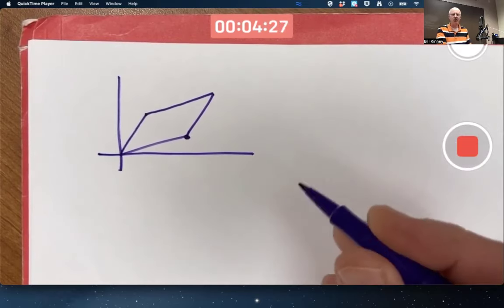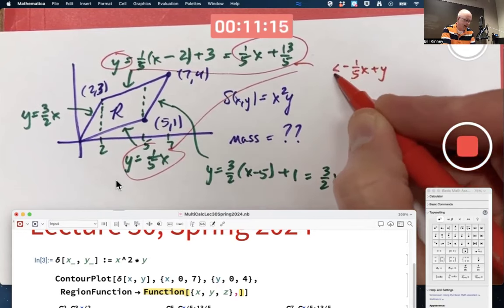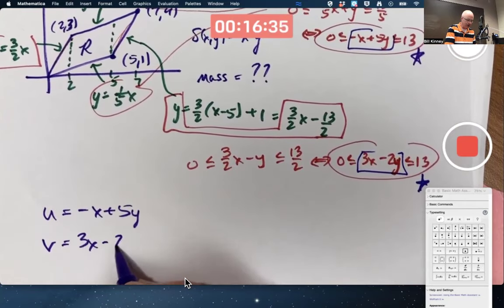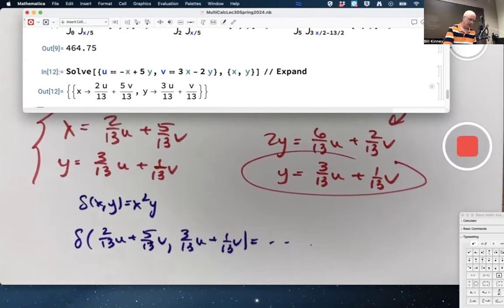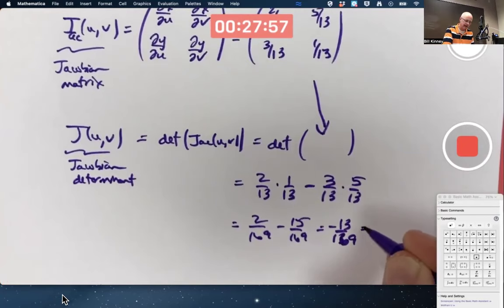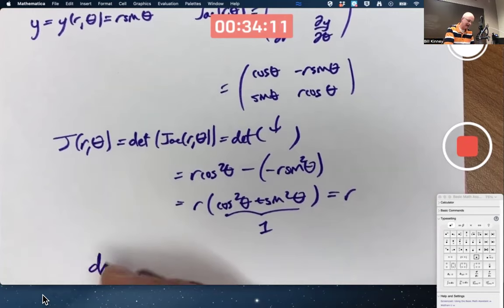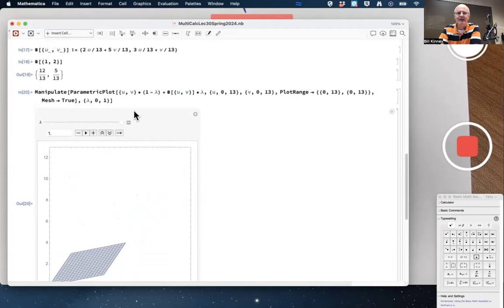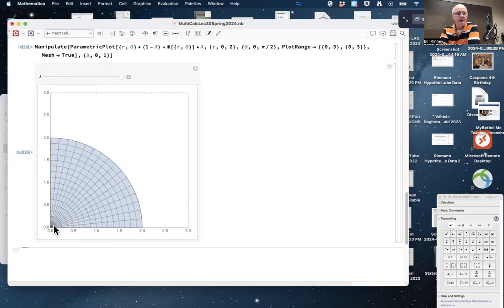General Change of Variables Integration Formula with Jacobian Determinant of the Transformation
We want to integrate the density function δ(x,y)=x^2*y over the parallelogram R with vertices as (0,0), (5,1), (7,4), and (2,3) to find the mass of R. We can do this in two ways: 1) break R into 3 pieces, integrate over each piece, and add the results, or 2) use a general change of variables. In doing the general change of variables, we use the inequalities that describe R to get u and v in terms of x and y. Then we have to solve for the inverse transformation. The Jacobian matrix and Jacobian determinant need to be used to finish the problem. Infinite Powers, How Calculus Reveals the Secrets of the Universe

(0:00) Mass of a parallelogram-shaped metal lamina
(1:06) Rectangular coordinates solution (partition into 3 pieces)
(10:32) Transformation method
(18:22) Jacobian determinant
(22:14) General Change of Variables Integration Formula
(24:50) Polar coordinates transformation
(28:42) Animation of the linear transformation
(32:56) Animation of polar transformation